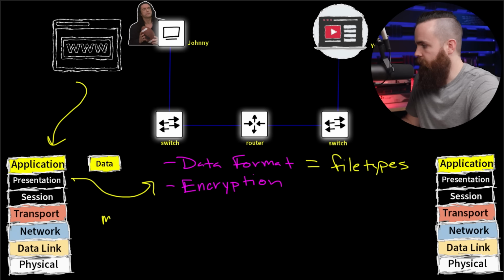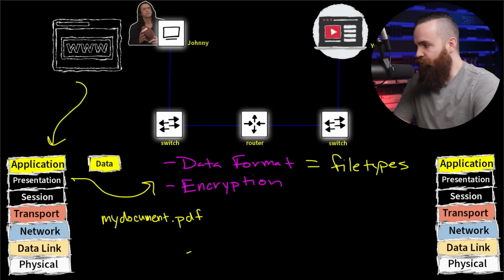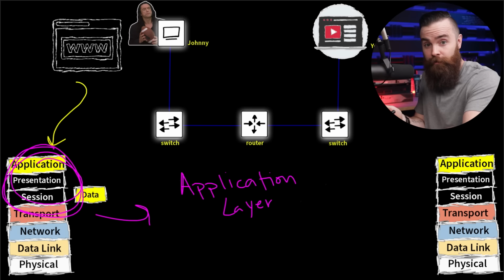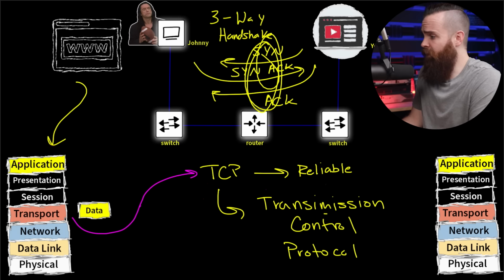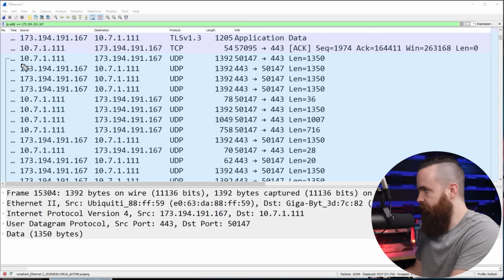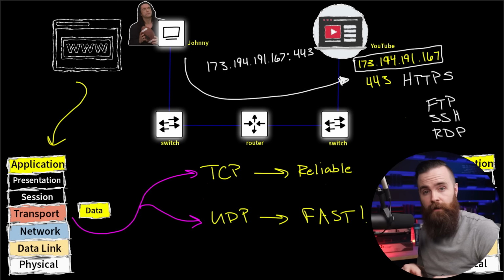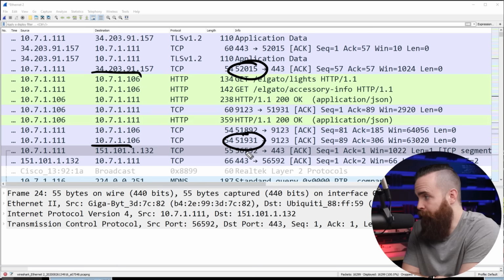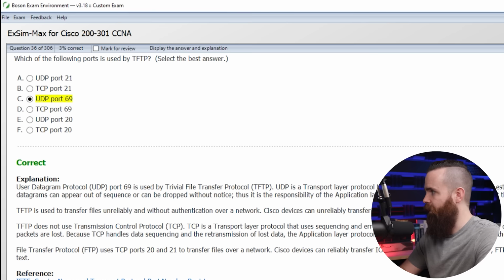how the OSI model works on YouTube (Application and Transport Layers) // FREE CCNA // EP 5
When you watch a YouTube video. is it using TCP? UDP? What happens in the network?

0:00   ⏩  Intro
0:40   ⏩  OSI Model Recap
2:02   ⏩  the Application Layer
2:42   ⏩  the Presentation Layer
4:22   ⏩  the Session Layer
6:14   ⏩  the Transport Layer
7:20   ⏩  TCP vs UDP
12:46 ⏩  what are Ports?
18:34 ⏩  QUIZ TIME!!!

🔥🔥Get your CCNA with BOSON🔥🔥